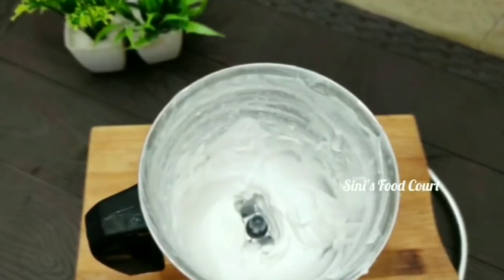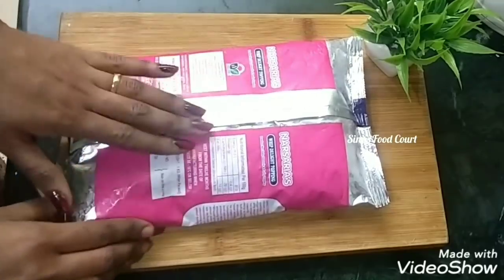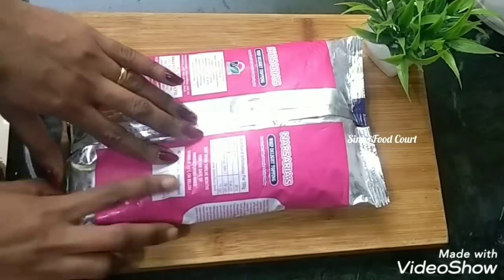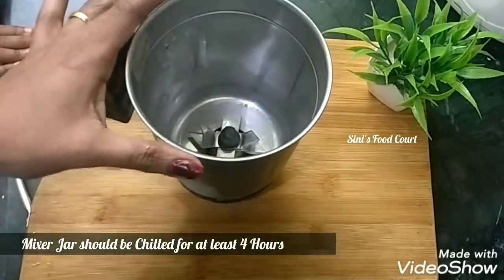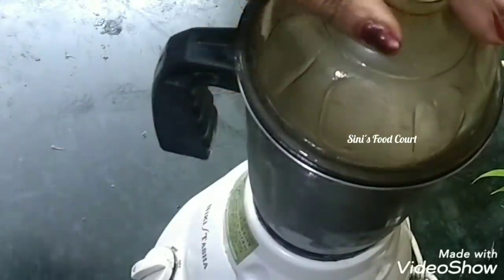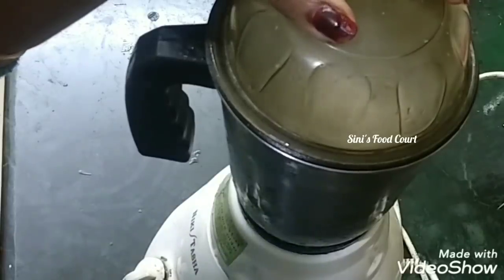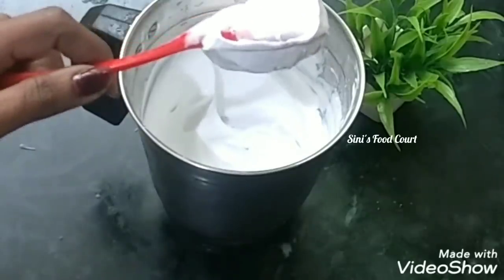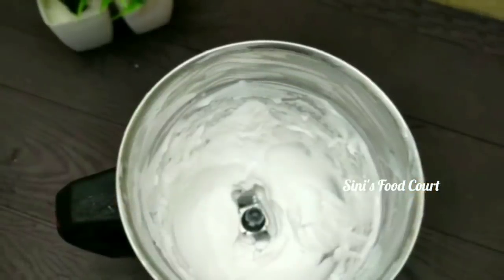കേക്കിനു വേണ്ട Whipping Cream മിക്സിയിൽ ഉണ്ടാക്കാം | How to Whip Cream using Mixie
Haii Friends,

Today I'm sharing How to Whip Cream using Mixie..Whipped Cream using Mixer Grinder.

Thanks..😃😃